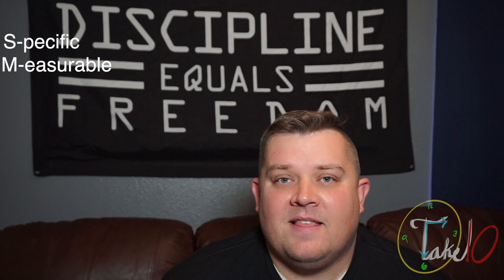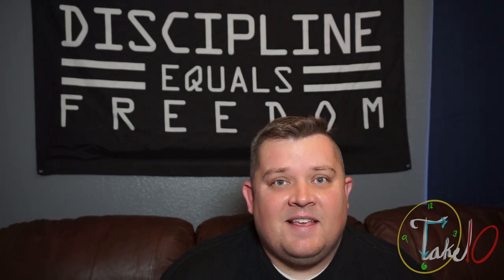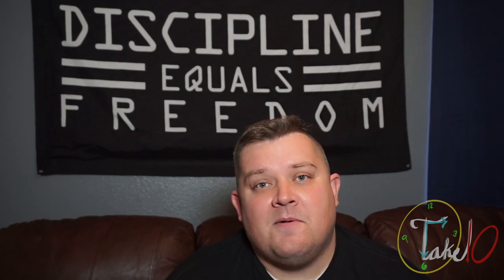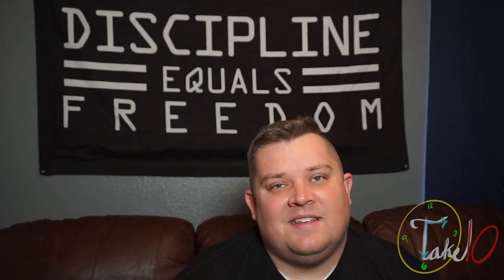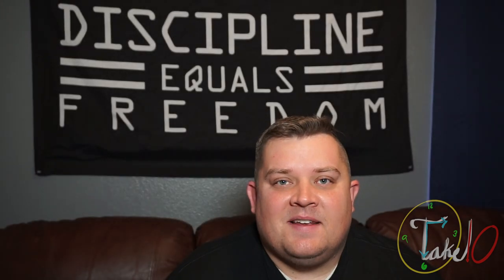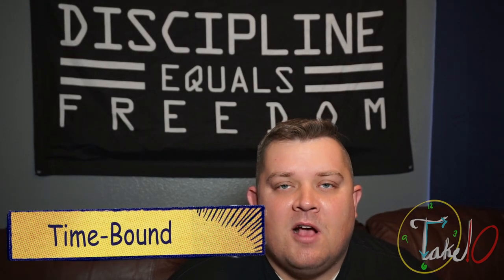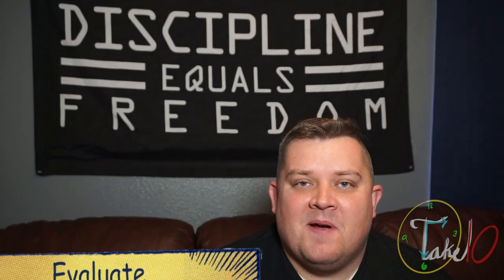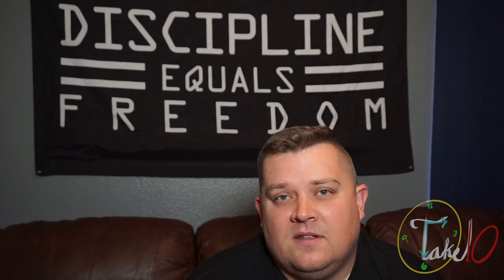Take 10 Vlog:Setting SMARTER Goals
Take 10 Vlog: Many of us have a hard time achieving our goals/New Years Resolutions. Part of that may be because of the way we are setting goals. In this video, we look at how to set SMARTER goals. SMARTER goals set us up for more success in reaching our goals. The steps of a SMARTER goal are:

S-pecific
M-easurable
A-ctionable
R-elatable
T-ime Bound
E-valuate
R-eward

By setting a SMARTER goal, you'll find more success in achieving both your goals and New Year's Resolutions.